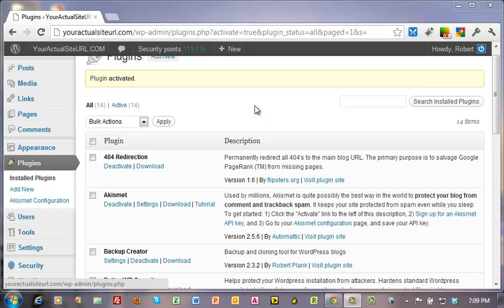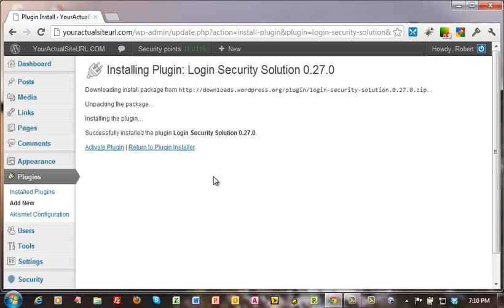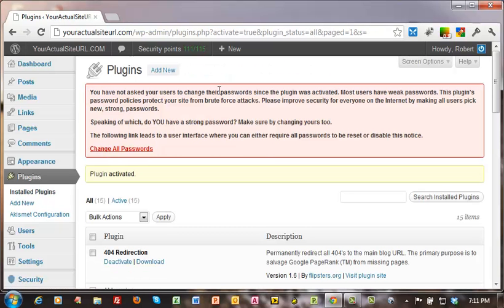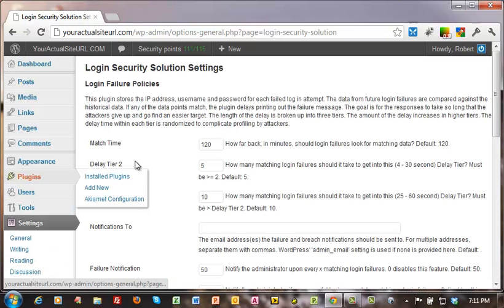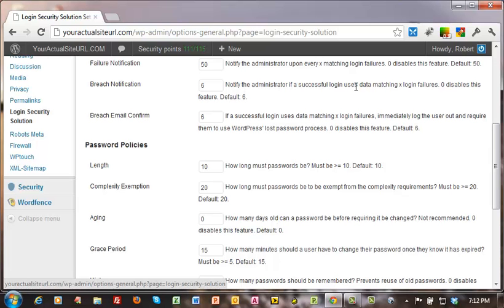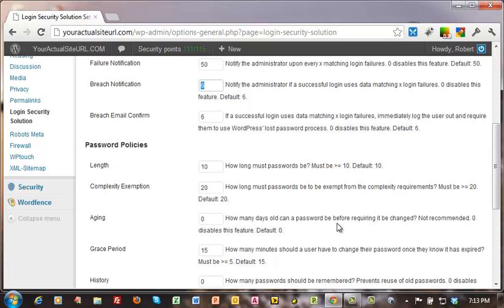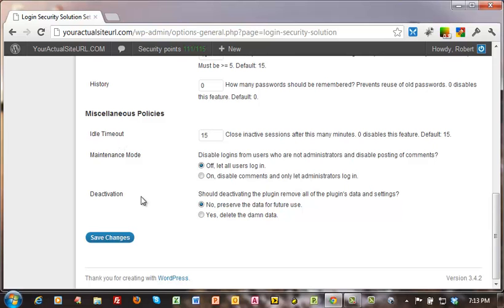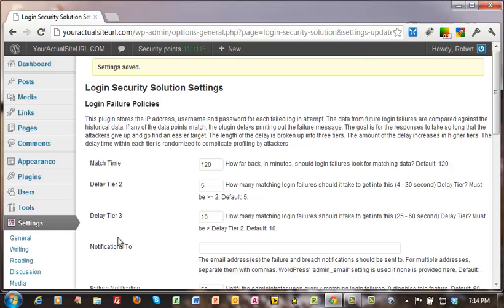Wordpress Security | Login Security Solution Plugin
- Wordpress Security is an important but often overlooked aspect of blogging. This video shows you something you can do to improve your Wordpress Blogs Security. Overview of the installation of the Login Security Solution Plugin for Wordpress sites.